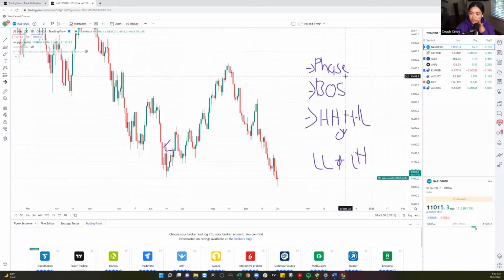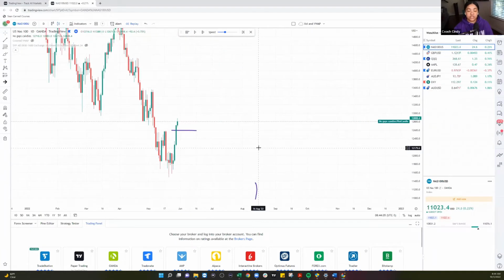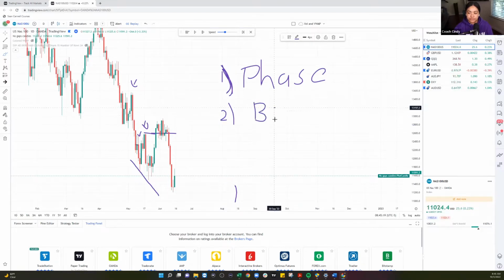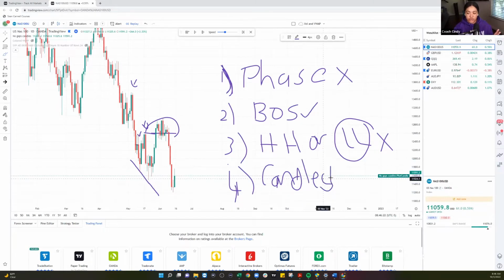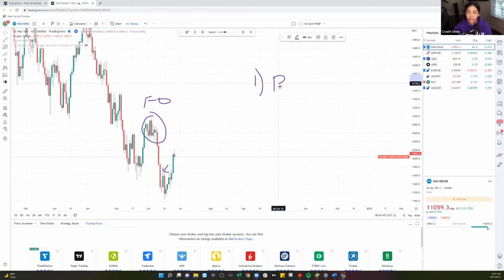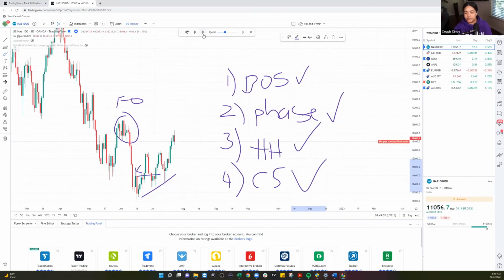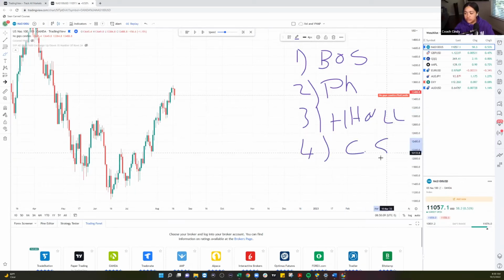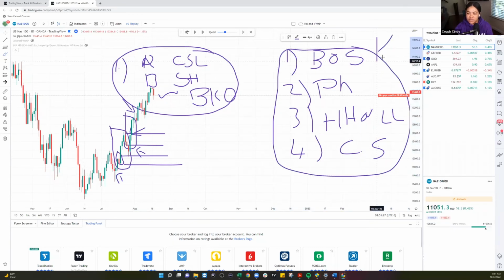A Solid Criteria to Determine Market Direction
Day Trading can be very tricky at times, and can leave you feeling anxious. In this video Coach Cindy goes over the importance of having a criteria to enter into the market.

Join our free day trading course community today and receive a free membership to our exclusive platform. Whether you're a beginner or pro, our expert insights and resources will help you succeed.

and join our live classes.